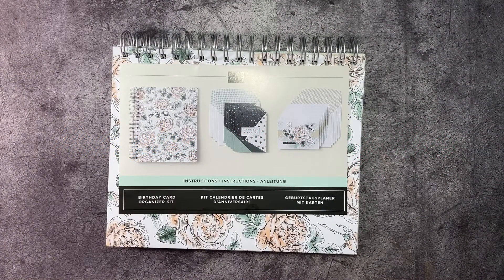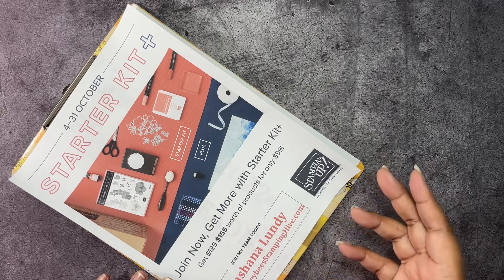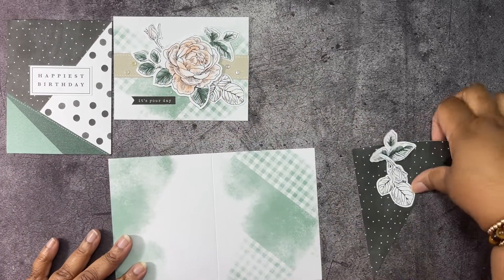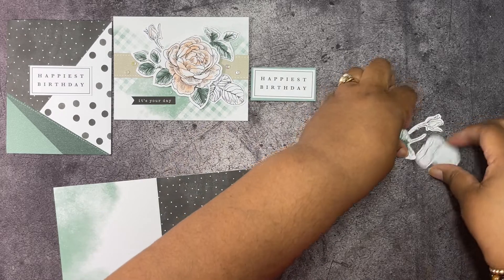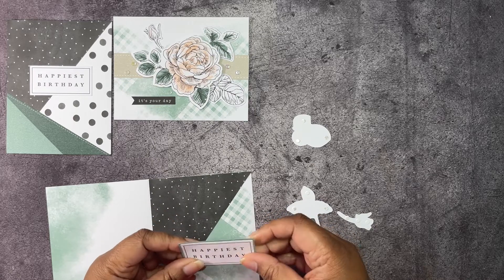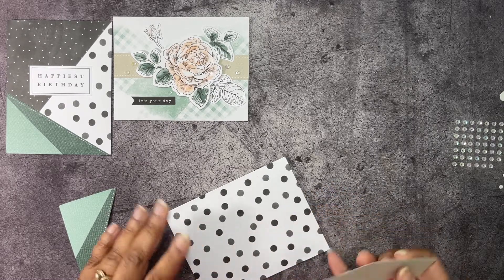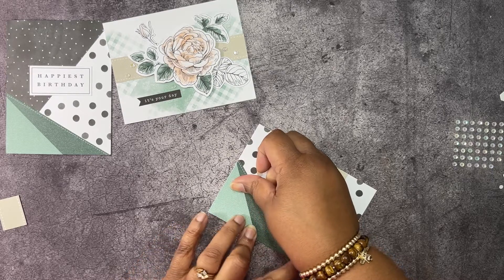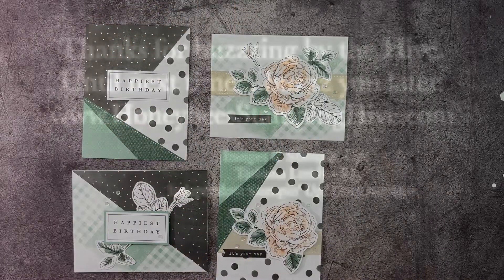Birthday Card Organizer Kit Alternates : Stampin' Up!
Today I will be demonstrating two alternate ideas using the Birthday Card Organizer Kit from Stampin' Up!.